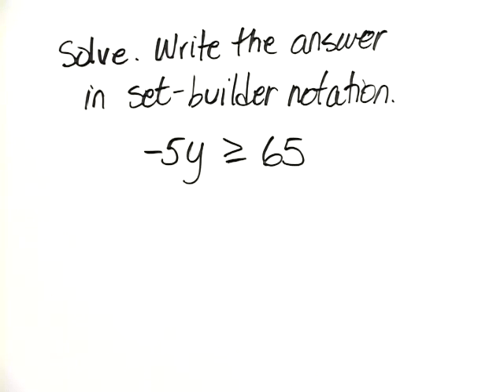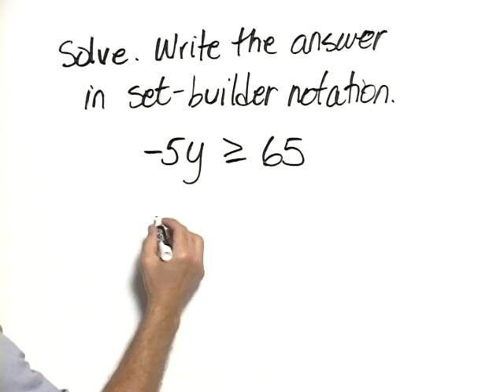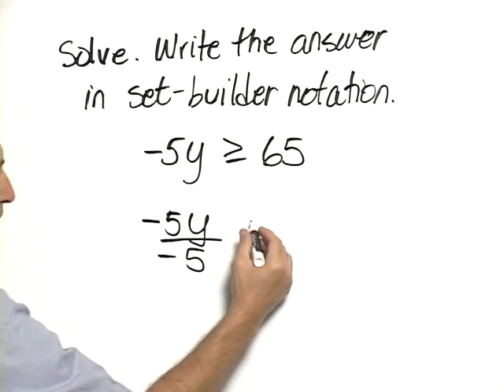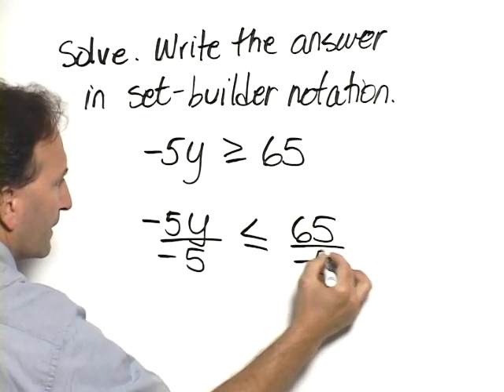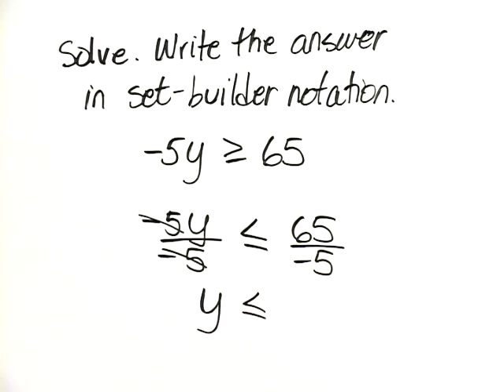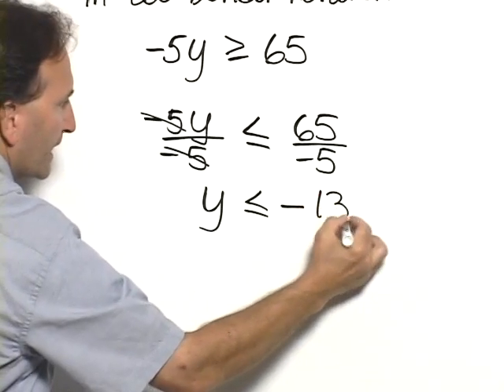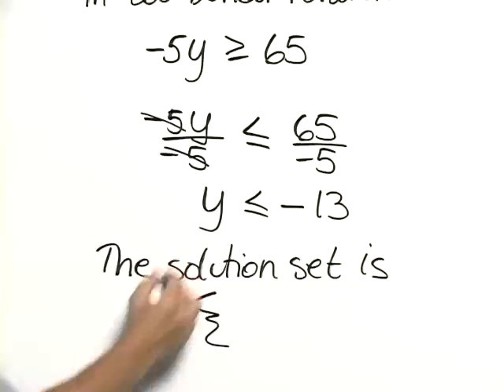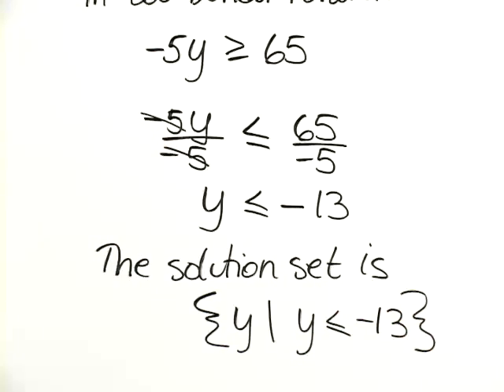Bittinger Elementary and Intermediate Algebra 7e Chapter Test Prep Ch. 2 Ex. 13